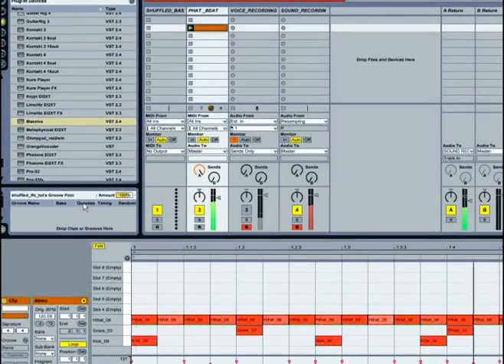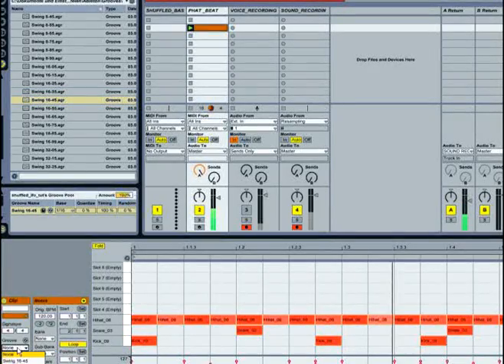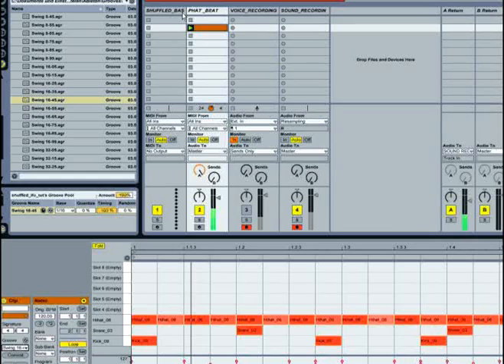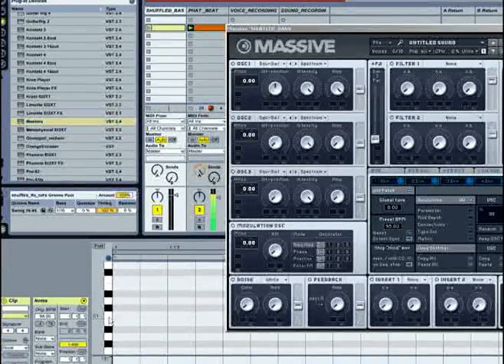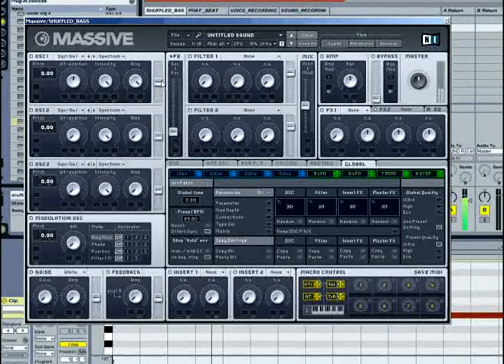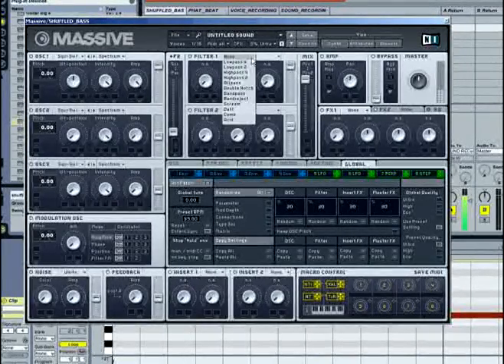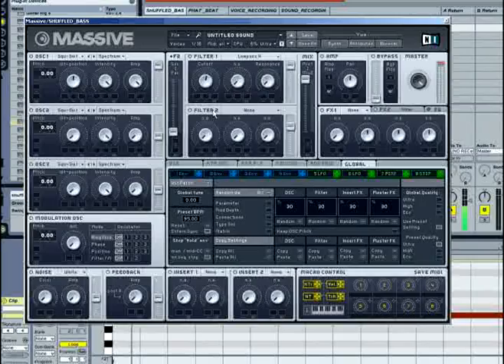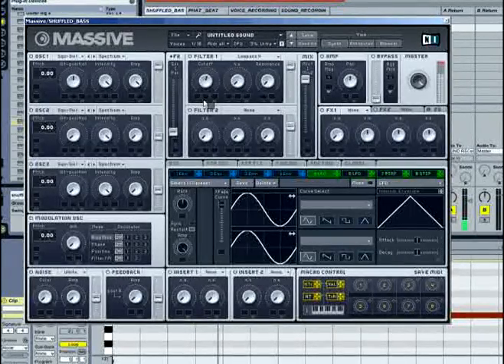The Shuffled LFO Tut (with NI's Massive)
Basically all music that I myself prefer to listen to is not absolutely sync. By sync, I don't mean that the sounds correspond to one another in the dimension of time. I just mean that I mostly like to listen to something thats not in the realm of being bound to the sequencing possibilities of a tr909.

Now most digital workstations support a shuffle or swing function, but then again, most virtual instruments don't. However, since most modern virtual instruments are so diverse that you can basically do whatever you want, this problem can be solved easily. Let me demonstrate by using NI's massive.